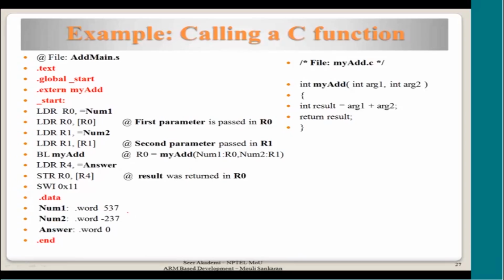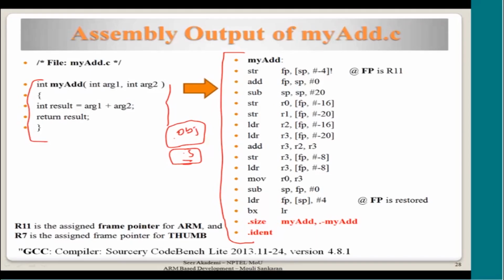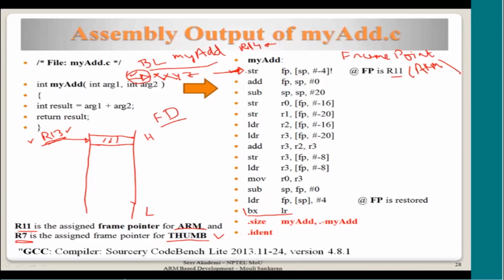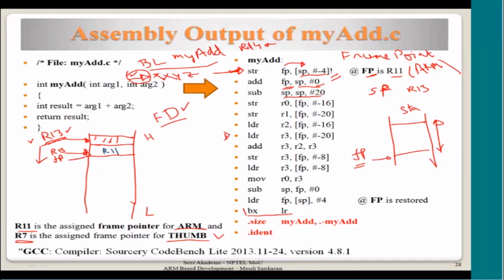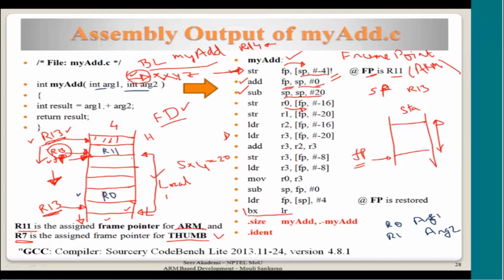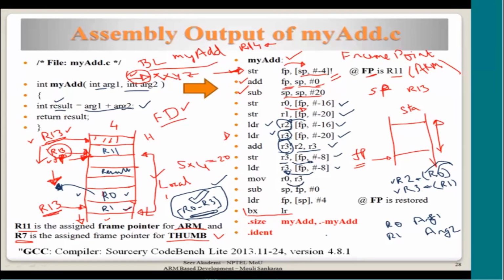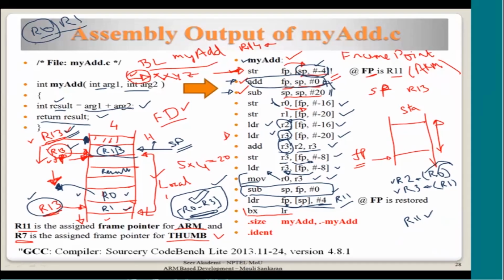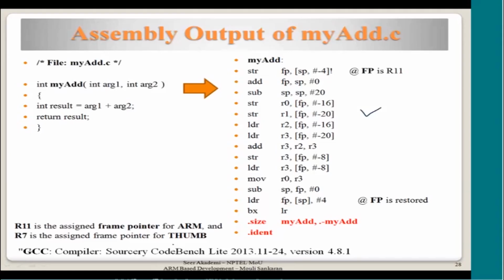Example C program